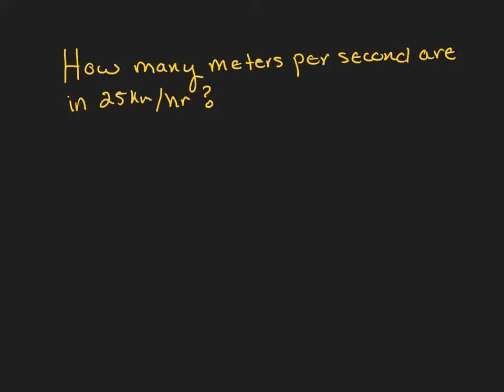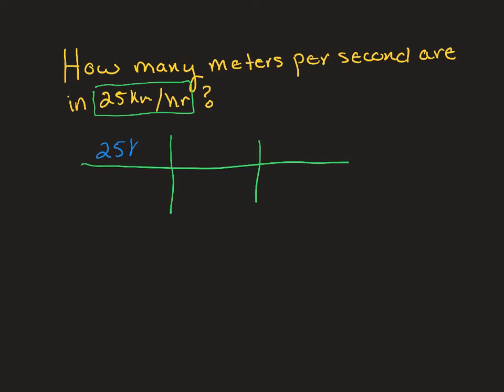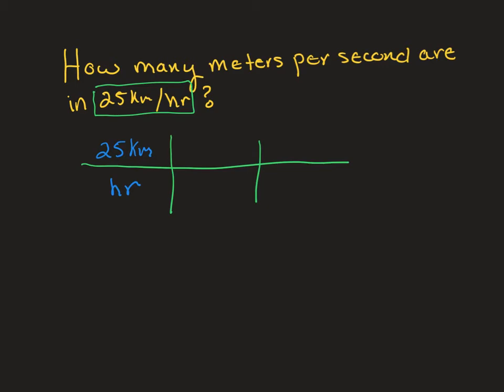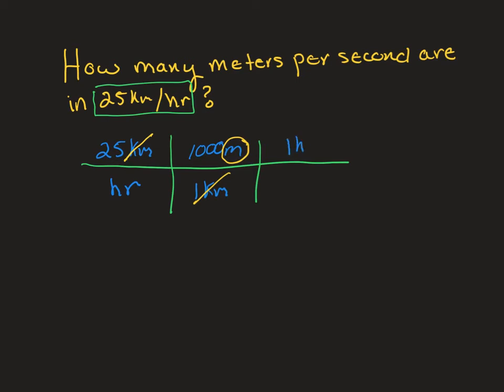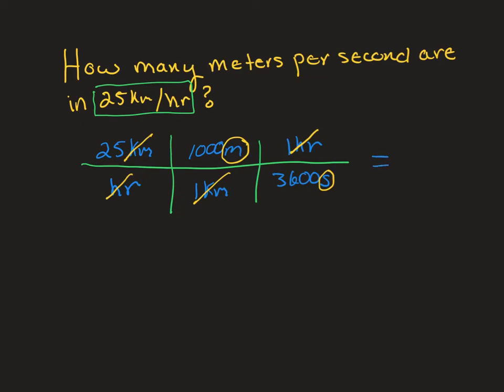Metric Conversion Example